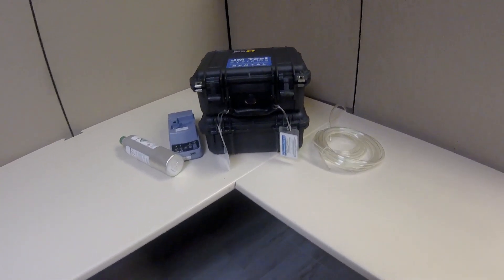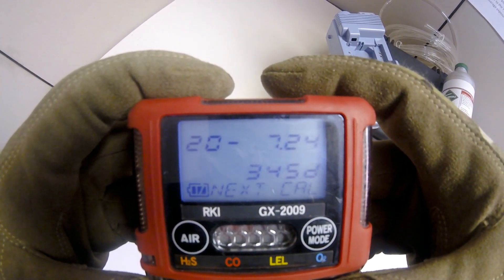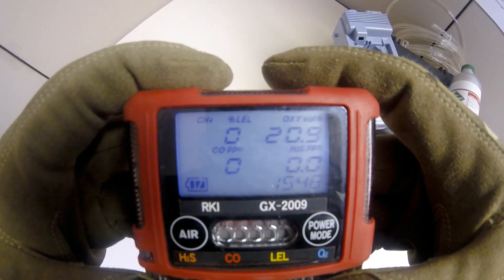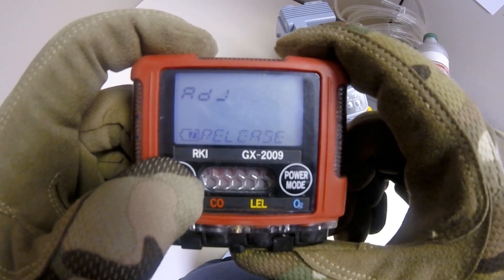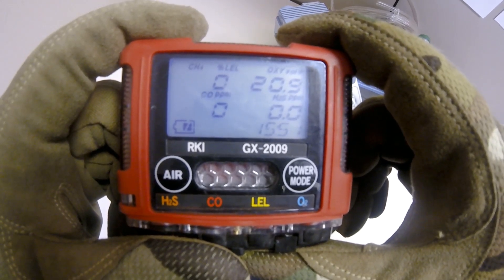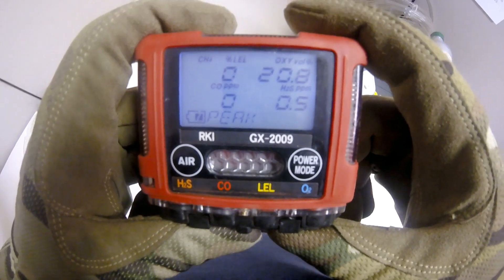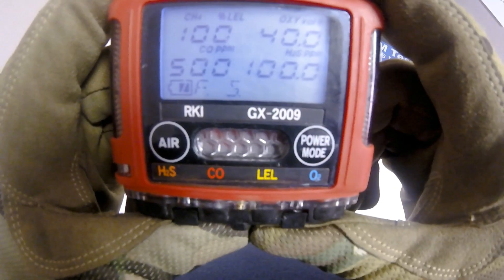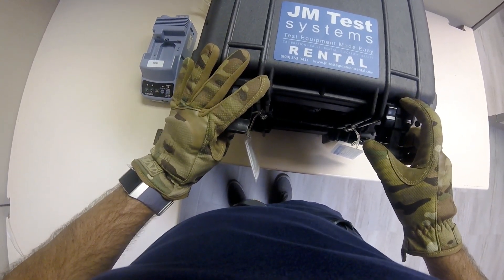Quick Start Guide For RKI GX2009 4 Gas Monitor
Quick Start guide for an RKI GX-2009 4 gas personal monitor with JM Test Systems.

for more information and to see the products shown in our videos.